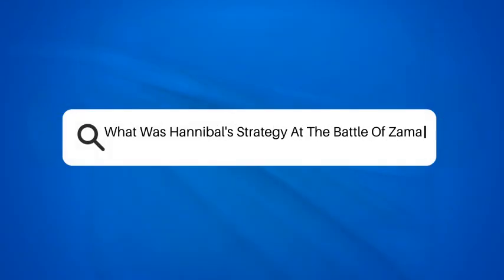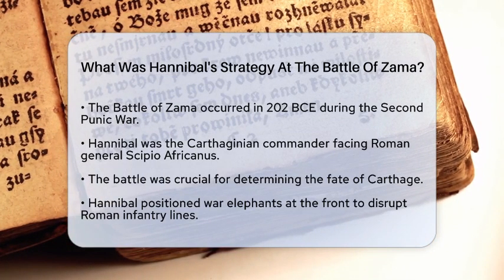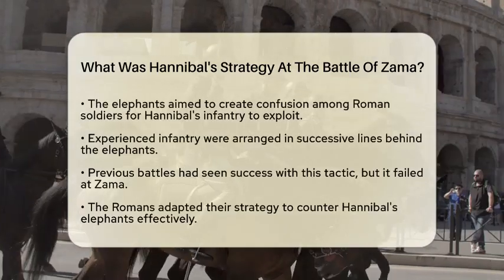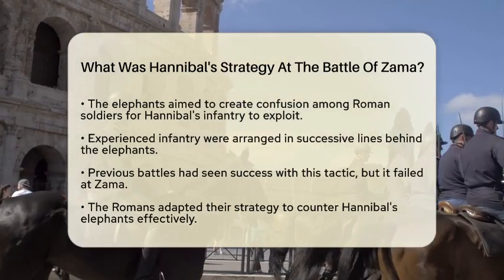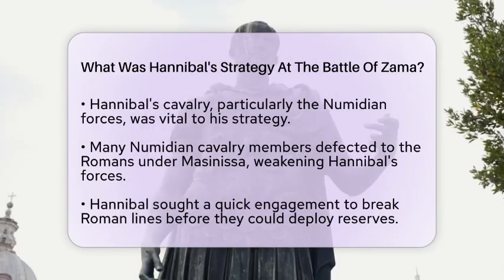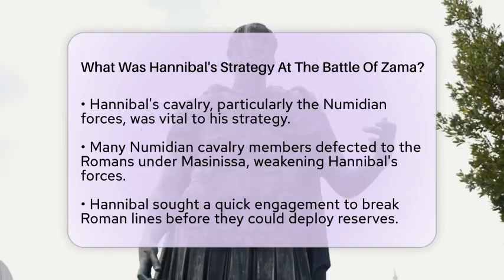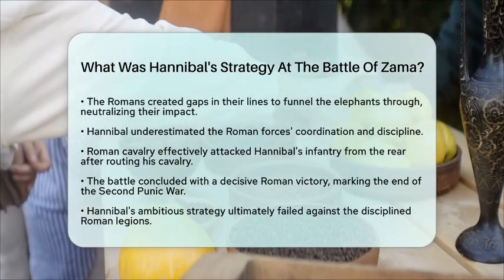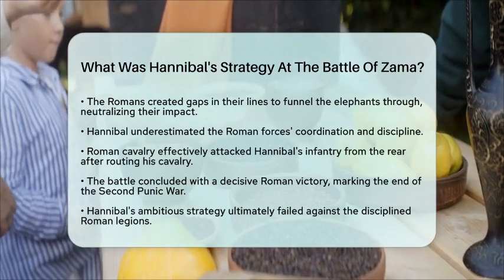What Was Hannibal's Strategy At The Battle Of Zama? - All About Rome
What Was Hannibal's Strategy At The Battle Of Zama? In this informative video, we will take a closer look at the Battle of Zama, a defining moment in the Second Punic War that saw the legendary general Hannibal facing off against Roman commander Scipio Africanus. You'll learn about Hannibal's strategic choices, including his use of war elephants and the positioning of his infantry, as he sought to disrupt the Roman lines. We will discuss the challenges he faced, particularly the loss of key cavalry allies and the Romans' innovative tactics that ultimately thwarted his plans.

Through this discussion, we will highlight the significance of the battle in shaping military history and its impact on the fate of Carthage. You'll gain an understanding of the tactical elements involved and how the outcome solidified Rome's dominance in the ancient world.

Join us as we unravel the strategies and decisions that defined this epic clash.

About Us: AboutAncientRome invites you to journey through the rich tapestry of Roman history, culture, and heritage. Our channel serves as a platform for those curious about the complexities of ancient Rome, from its monumental architecture to its influential societal structures. We provide engaging content that highlights pivotal events, prominent figures, and the everyday lives of Romans, allowing you to gain a fresh perspective on this fascinating civilization.